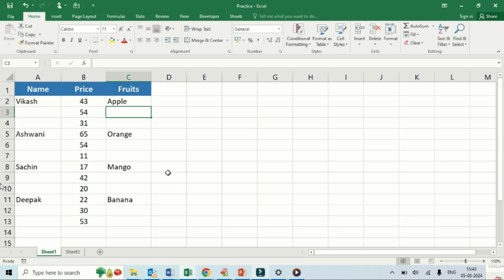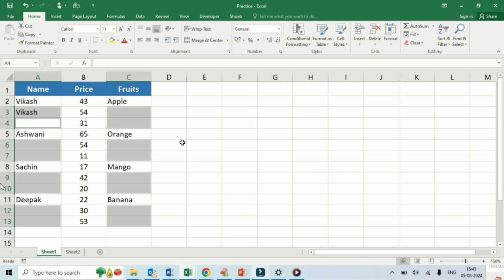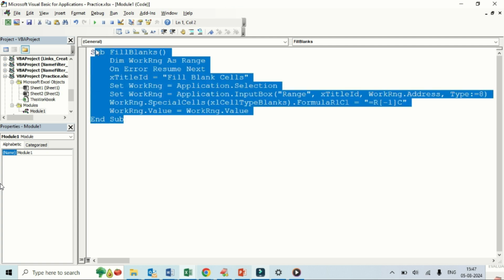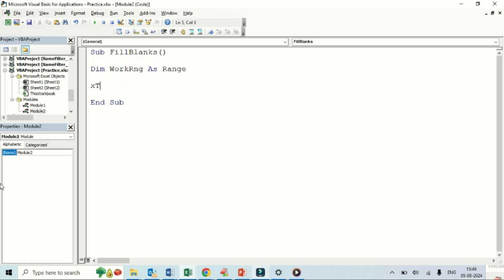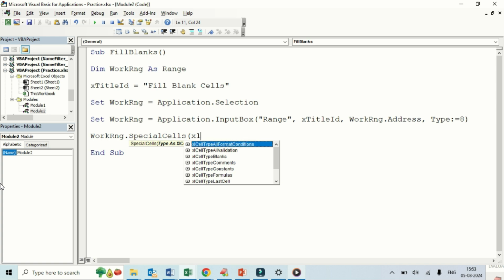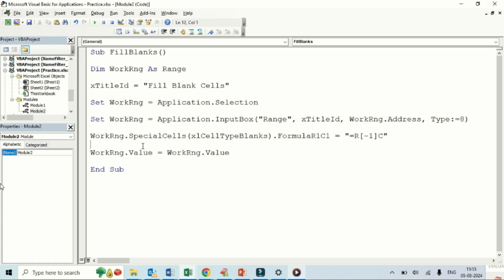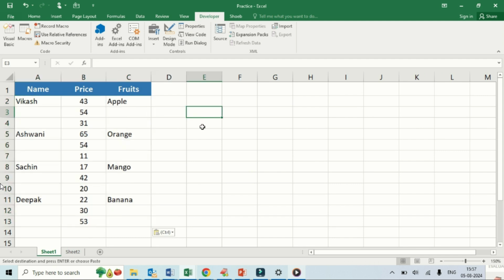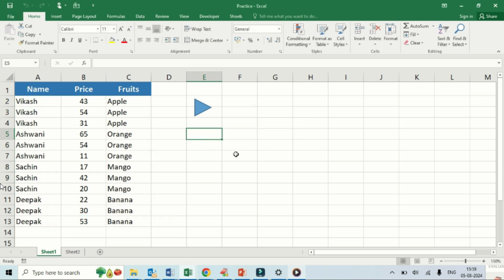How to fill blank cells with value above / below Using VBA Macros in Excel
In this video, we'll use a VBA macro to automate the process that fills blank cells in Excel with the value from the cell above.
Don't worry if you're not familiar with VBA; I'll walk you through it step by step."
Let's dive into the code line by line.

First, open the VBA editor by pressing Alt + F11.
Insert a new module by clicking on 'Insert' and then 'Module'.
Now, type the VBA code from this video
Run the macro by pressing F5 or by assigning it to a button in your Excel sheet.